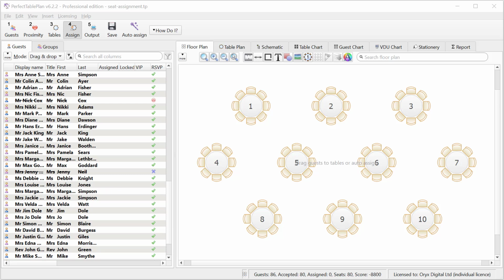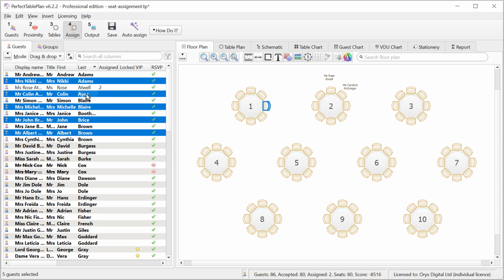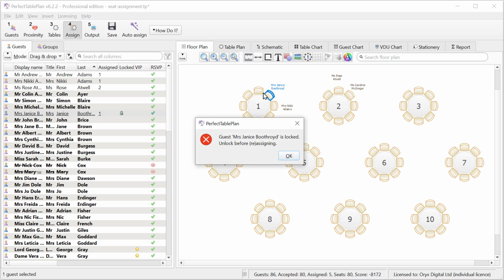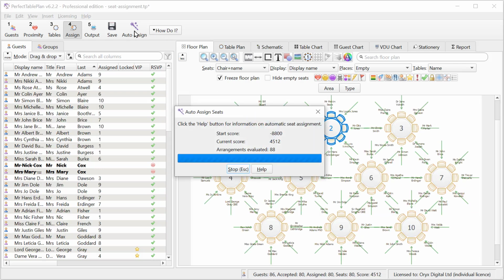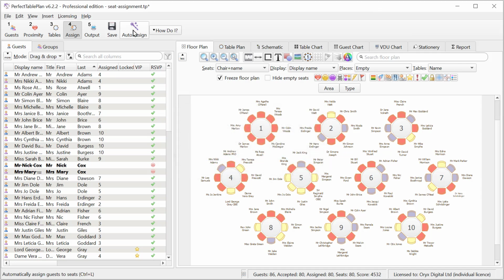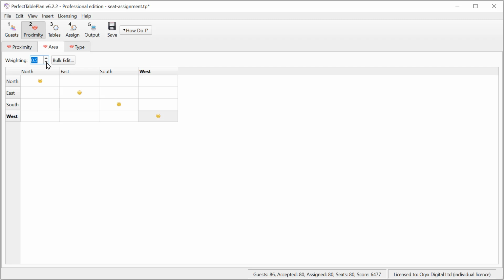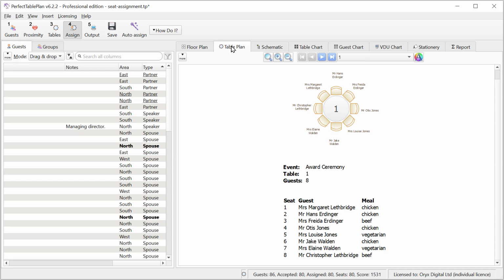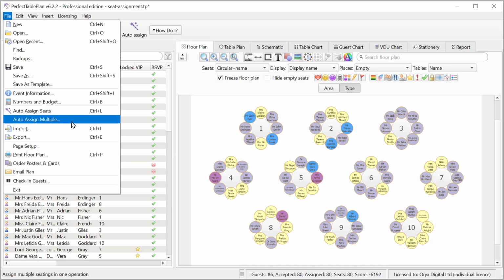How to assign guests to seats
How to assign guests to seats and tables using drag and drop or automatic seat assignment in PerfectTablePlan. PerfectTablePlan is available for Windows and Mac. Download a free trial now.